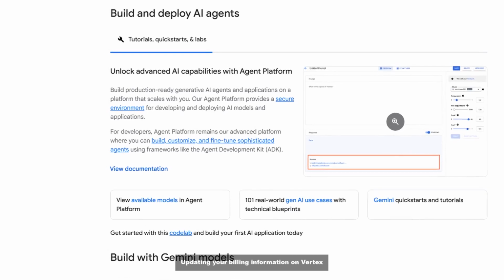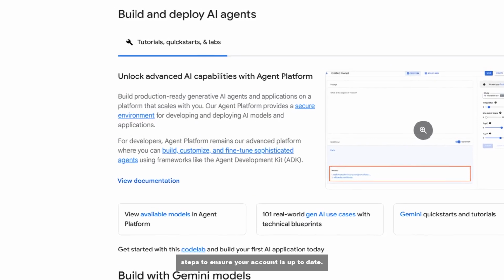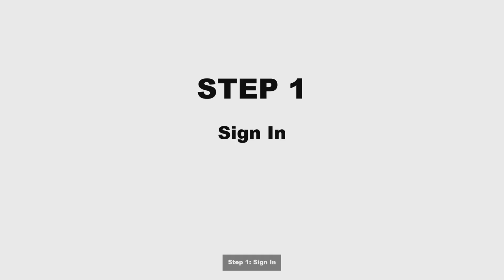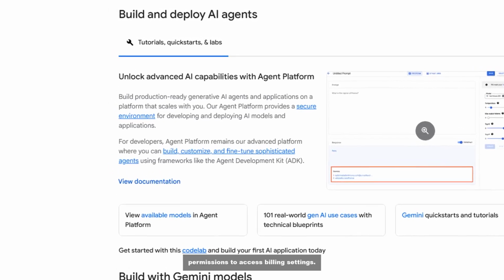How To Update Your Billing Info On Vertex AI 2026 (SIMPLE GUIDE)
In this video, we show you how to update your billing info on Vertex AI 2026 with a simple guide. If you're looking for a quick and easy way to manage your billing settings, you've come to the right place.